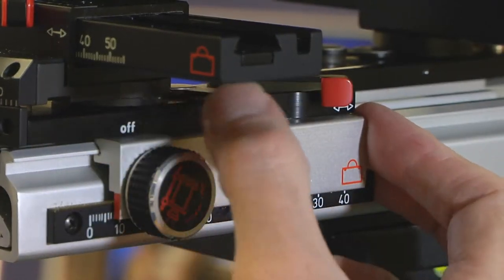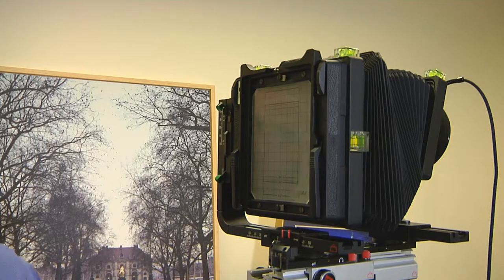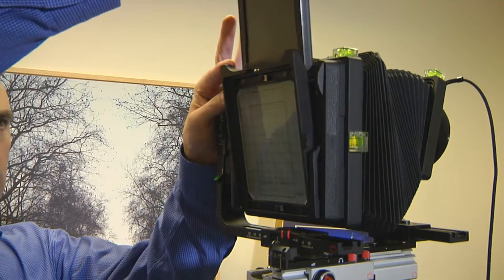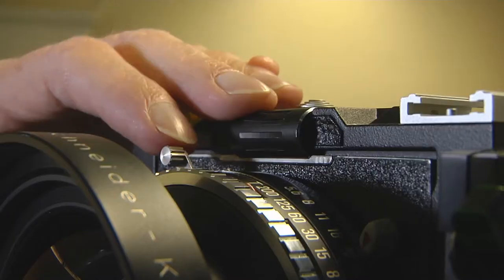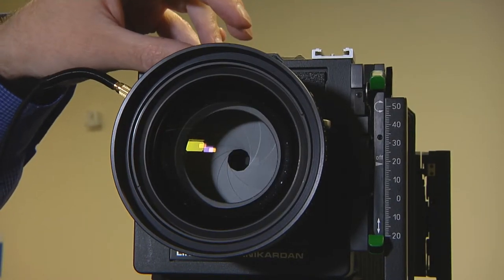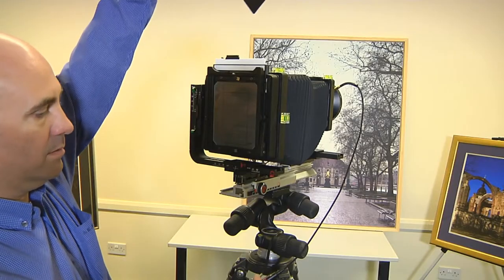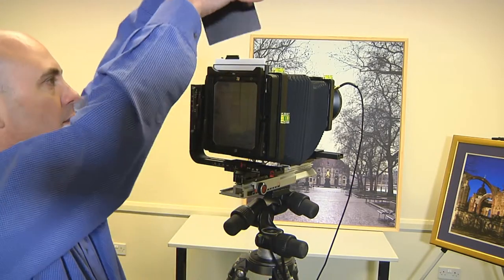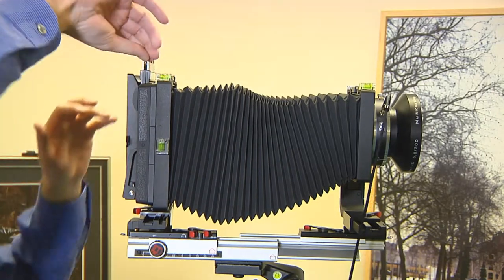Stuart Brown Photographic - Taking a Picture with a Large Format Camera HD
Taking a Picture with a Large Format Camera